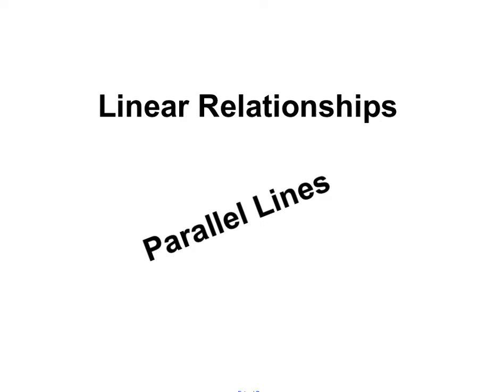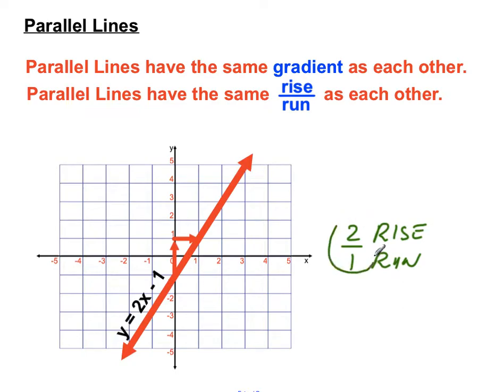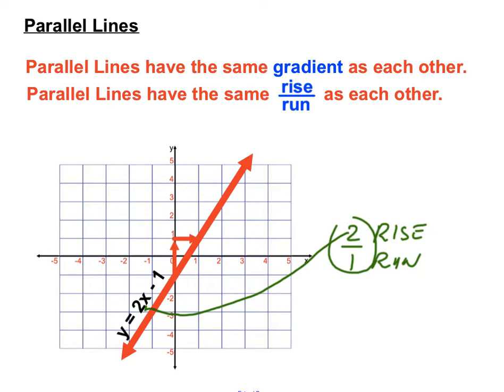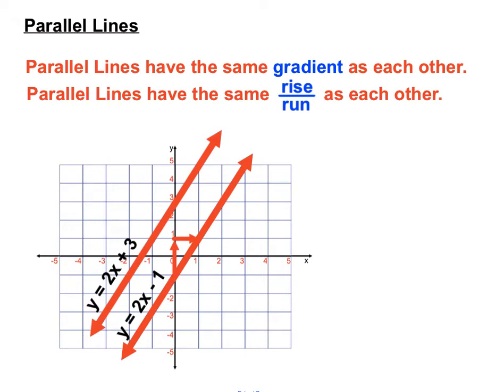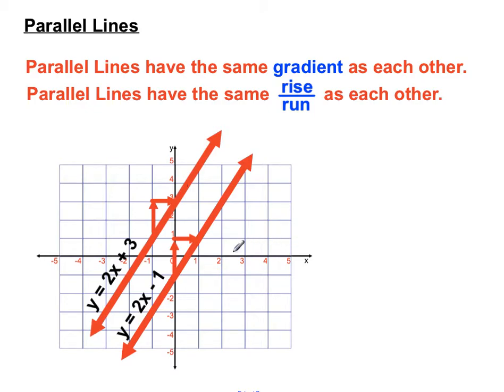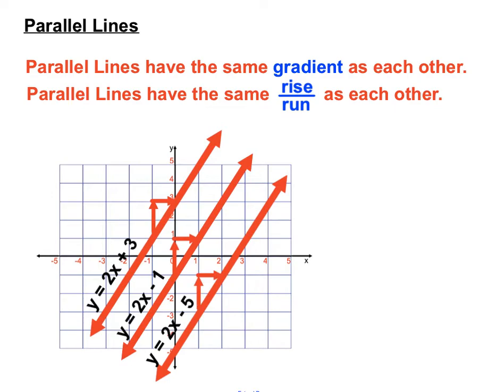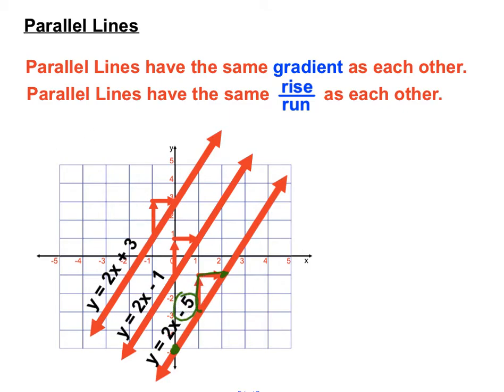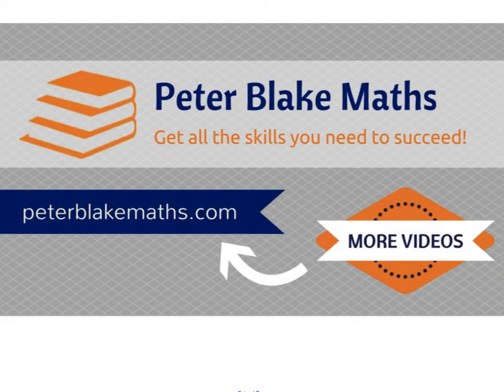Parallel Lines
Linear Relationships Video on Parallel Lines